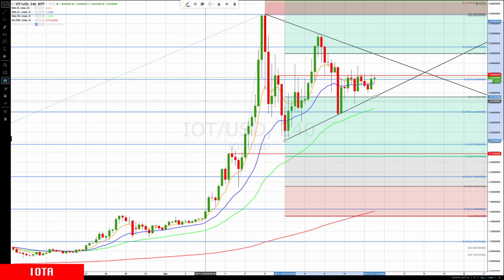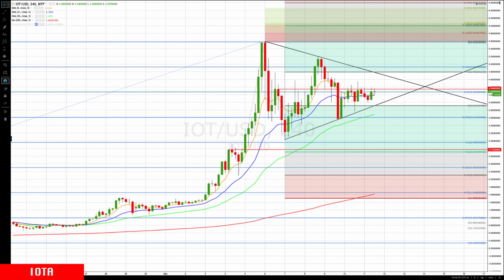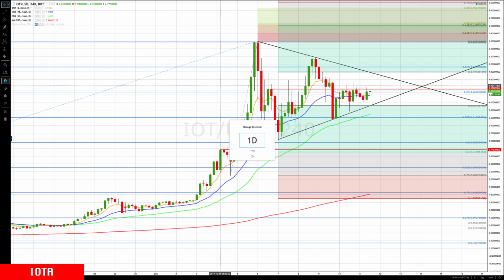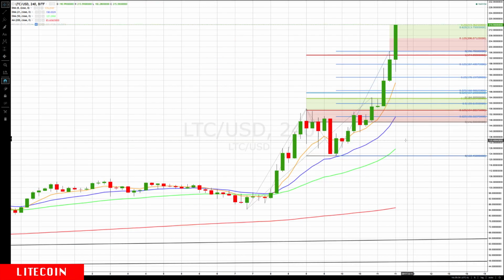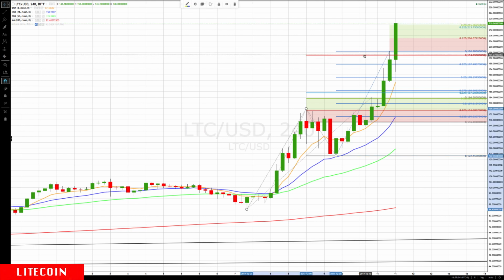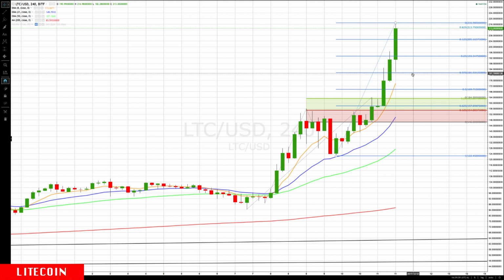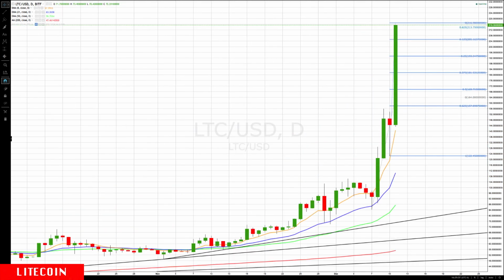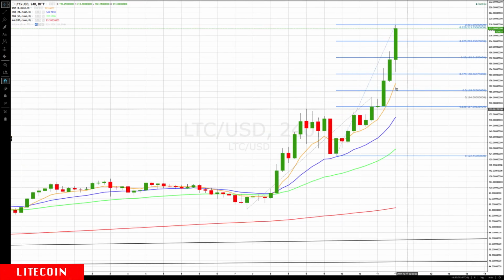12-11 IOTA : LITECOIN Update CryptoCurrency Technical Analysis Chart ltc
12-11 IOTA : LITECOIN Update CryptoCurrency Technical Analysis Chart ltc

Chapters
IOTA - 0:11
LITECOIN - 2:14